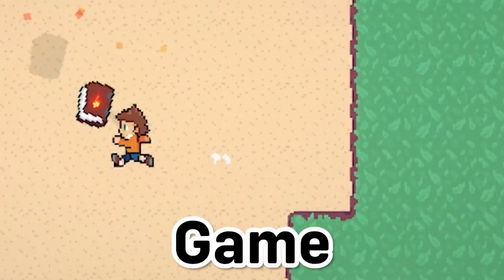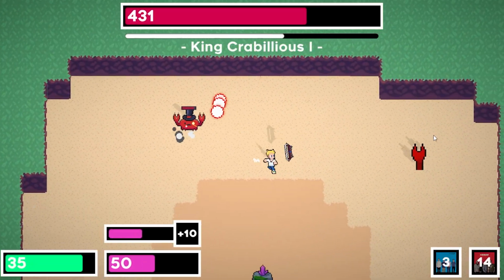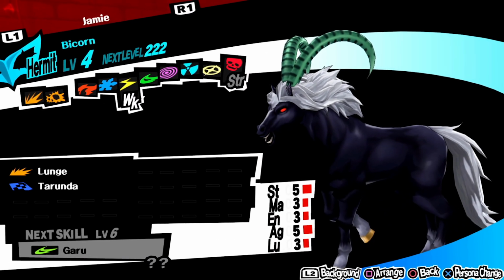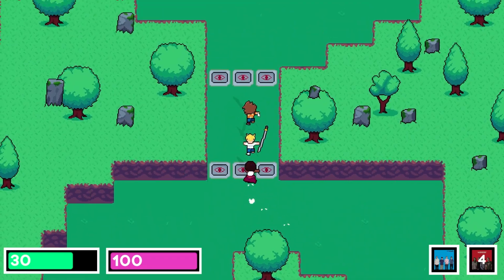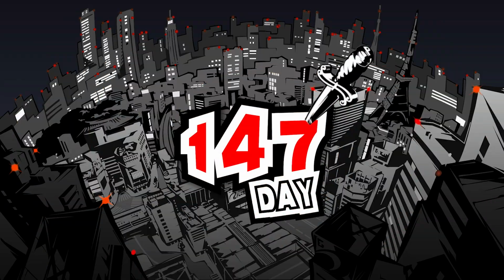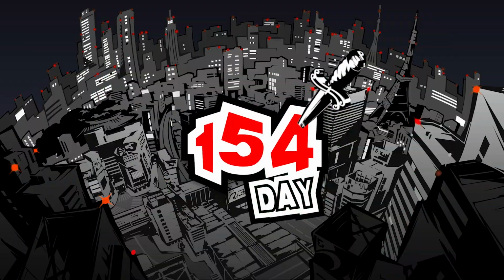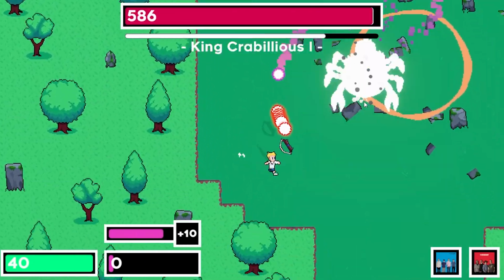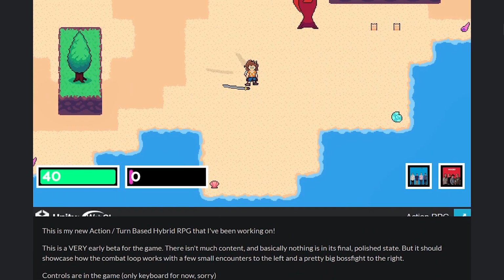Designing My Indie RPG's World In Unity!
In this devlog, I spend one month racing to release the first beta of my indie action rpg called project seaborn...